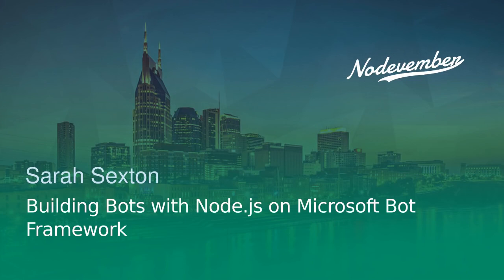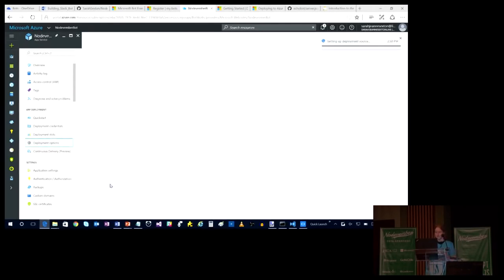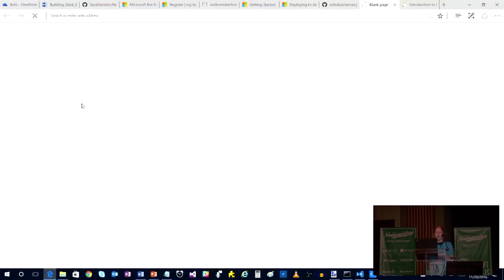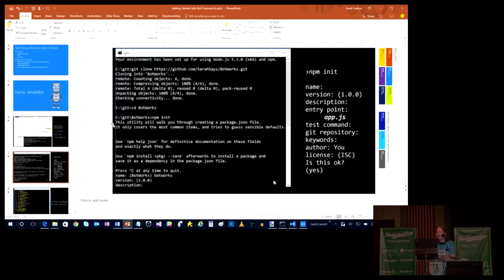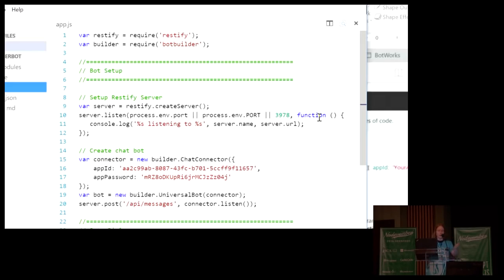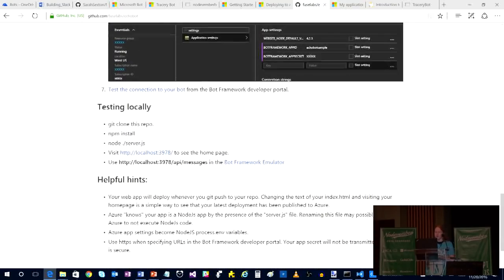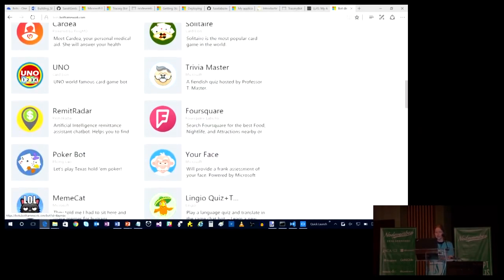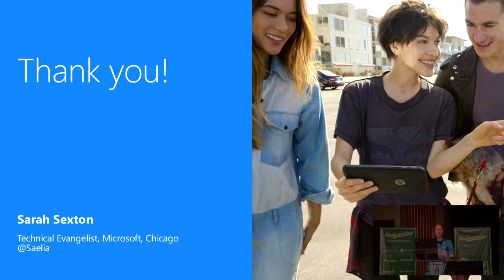Building Bots with Node js on Microsoft Bot Framework